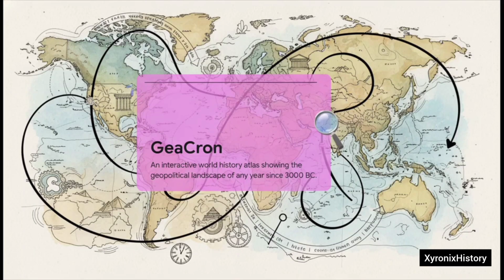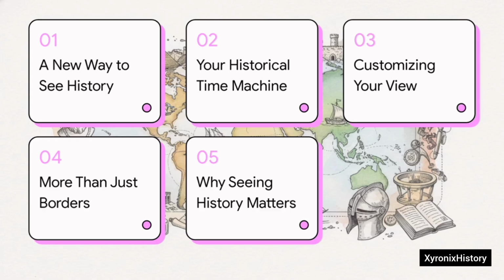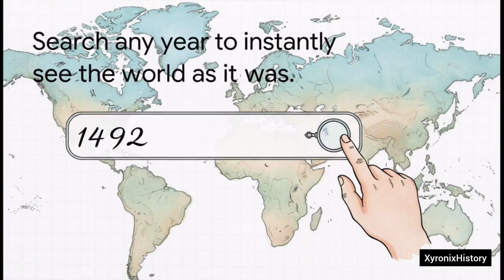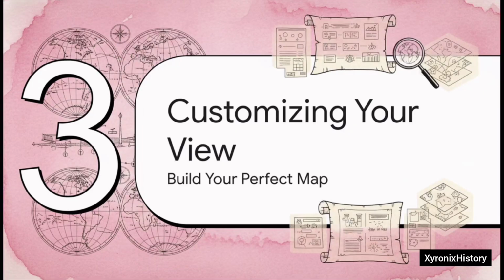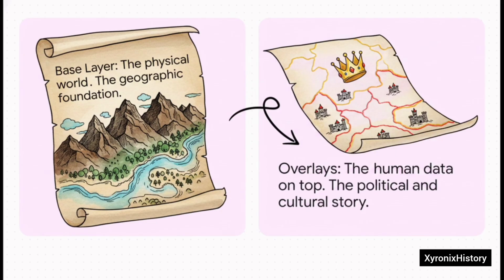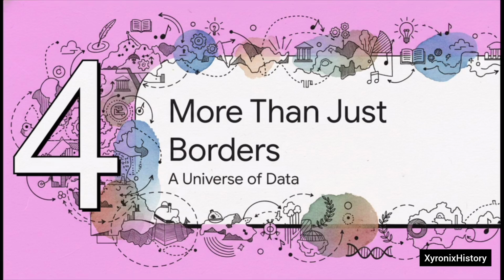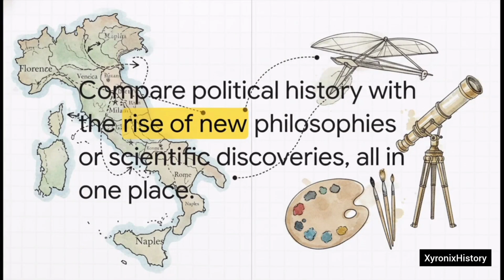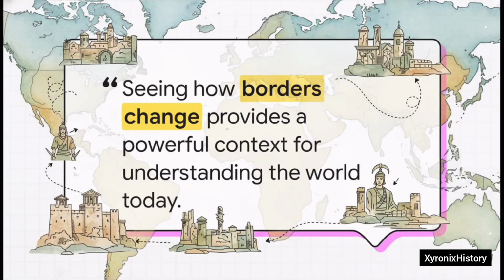Explore 5000 Years of World History in One Map | The GeaCron Interactive Atlas Explained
Discover the entire history of the world like never before with the powerful GeaCron Interactive Atlas. From 3000 BC to the modern era, this incredible digital map lets you explore the rise and fall of empires, kingdoms, and civilizations across time.
In this video, we break down how GeaCron visualizes major battles, military movements, and geopolitical changes, giving you a clear understanding of how our world evolved. Beyond maps, it also highlights the growth of science, religion, and art, making it more than just a history tool.
Whether you're a student, history lover, or just curious, this interactive timeline of human civilization will change the way you see the past.
Watch till the end to see how you can explore history yourself using different map layers and time periods.